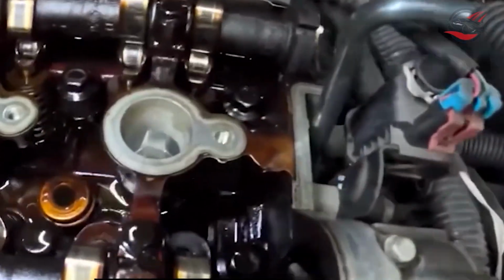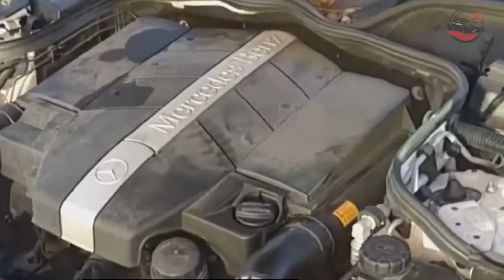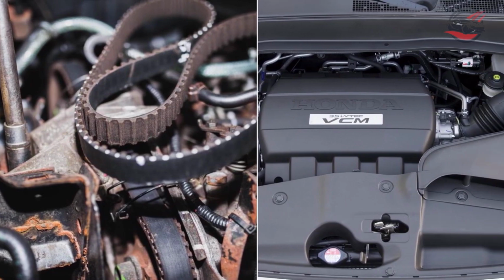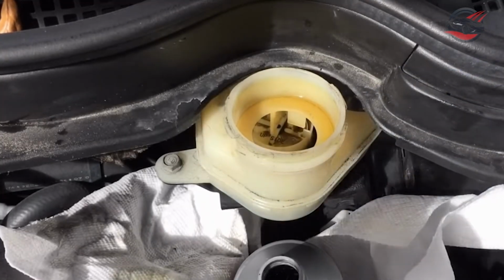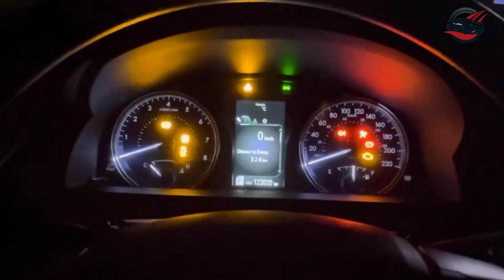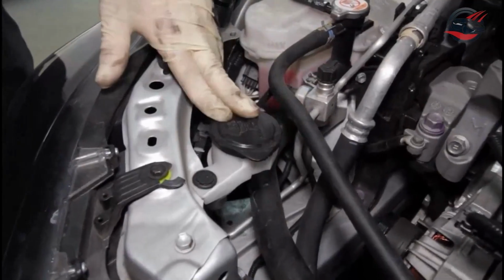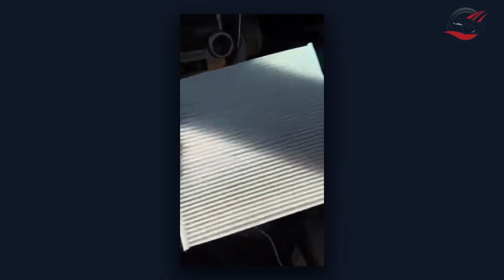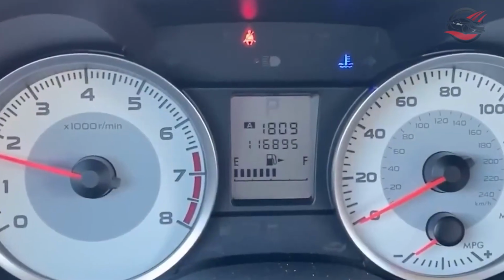How the Japanese Make Their Cars Last 500,000 Miles Without Major Repairs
Why do some Japanese cars easily reach 300,000+ miles without major repairs, while others fail much sooner?

The truth is, it’s not just about the engine — it’s about maintenance habits. Small decisions you make over time can determine whether your car lasts decades or becomes a costly problem early on.

In this video, you’ll learn 10 proven habits that help Japanese cars last significantly longer, including simple practices that most drivers overlook but have a huge impact on engine longevity.

We’ll also break down one of the biggest mistakes drivers make: blindly following the oil change interval in the owner’s manual, without understanding the real reason behind those recommendations.

If you want to save money, avoid breakdowns, and extend your vehicle’s lifespan, this video will change the way you maintain your car.

🚗 Watch until the end to discover the most overlooked habit that could be shortening your engine’s life.